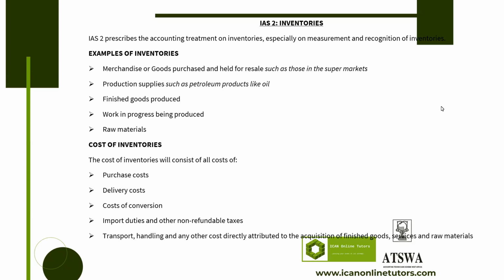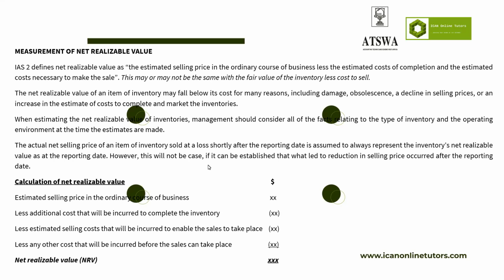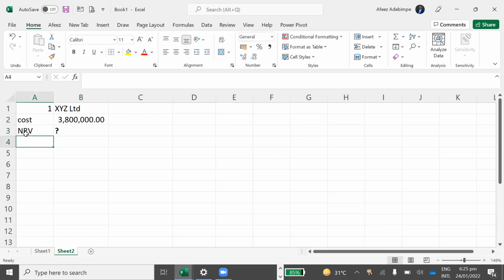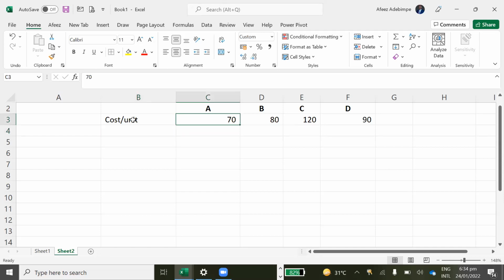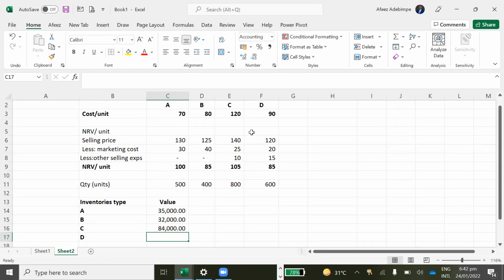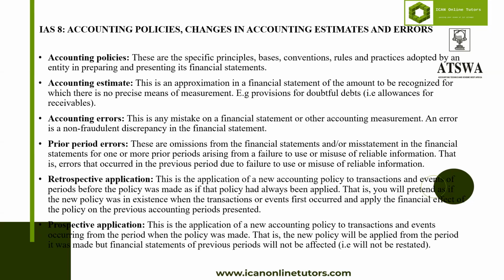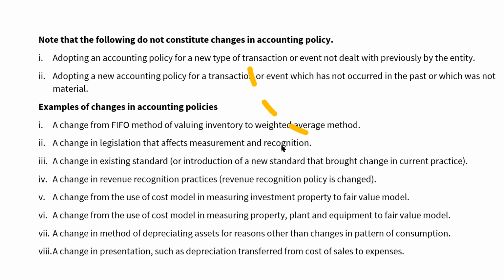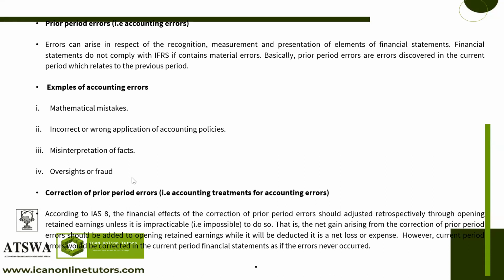PPFA - IAS 2 and IAS 8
Unlock the secrets to mastering financial accounting with our comprehensive lecture on IAS 2 and IAS 8, exclusively for ATS 2 students! 🌟

📚 What You'll Learn in This Lecture:

Real-world examples of inventories
Key components of inventory costing
Costs that are excluded from inventory valuation
The principles of accounting policies
Changes in accounting estimates and the treatment of errors
Whether you're preparing for the Accounting Technician Scheme West Africa exams or you're an undergraduate student in a university, polytechnic, or other higher institution, this video is an invaluable resource for your studies.

Expertly crafted for ATS 2 students
Relevant and practical examples
Simplified explanations of complex concepts
Essential for exam success
Don’t miss out on this opportunity to enhance your accounting skills and boost your exam performance. Watch now and take a step closer to achieving your academic goals!